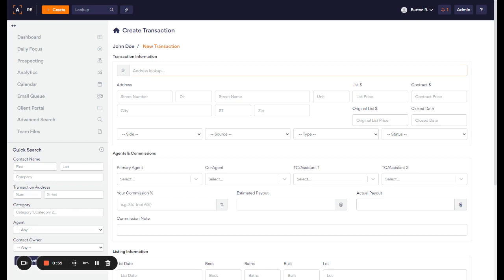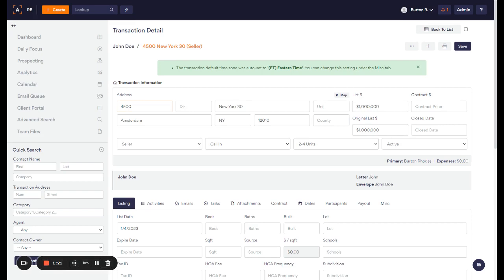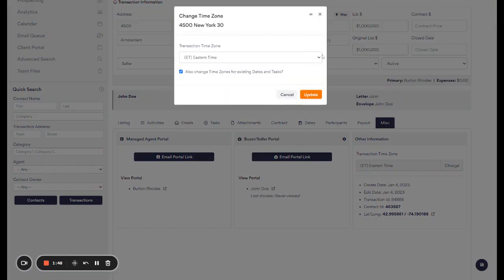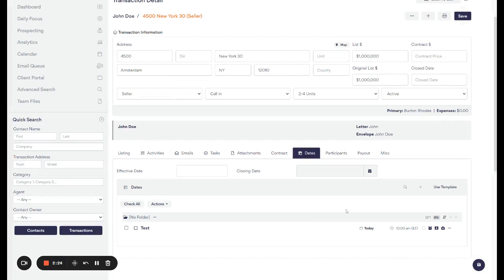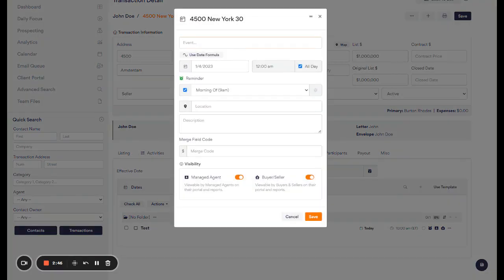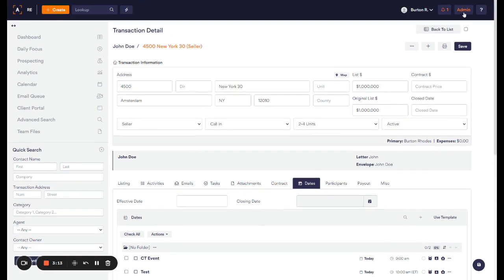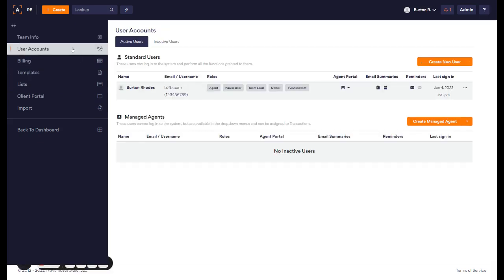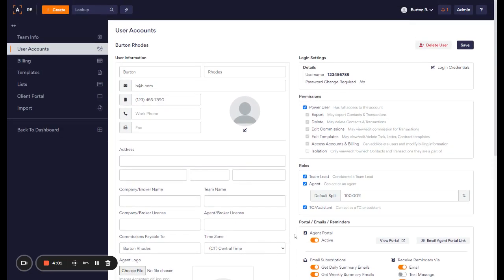Feature Update :: Working with Multiple Time Zones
Learn how AFrame manages multiple time zones. This is especially helpful if you work on transactions in more than one time zone.

Learn more about how AFrameSoftware’s platform is ideally suited to help transaction managers handle transaction management for real estate by visiting our If you have any questions or need assistance, feel free to email us at .